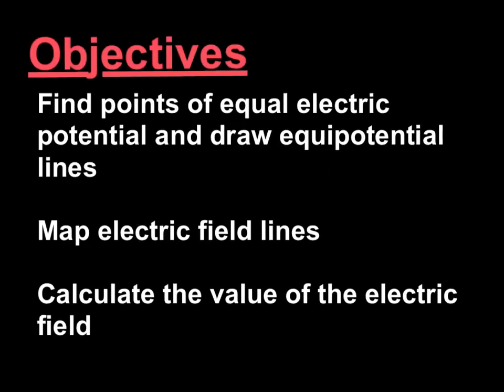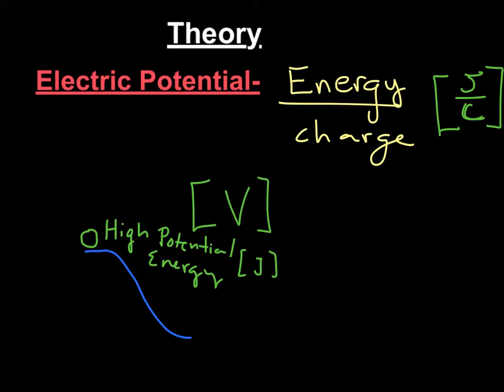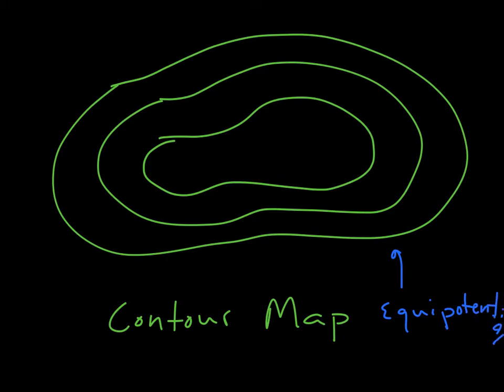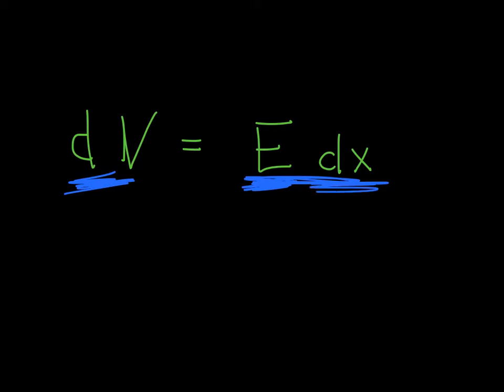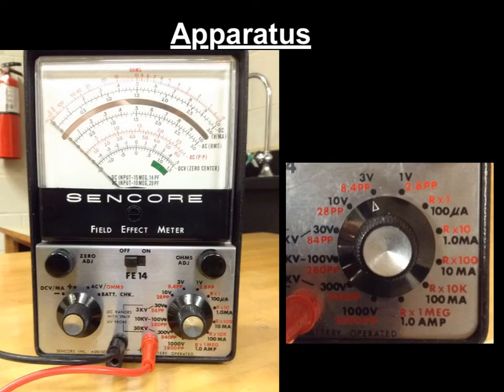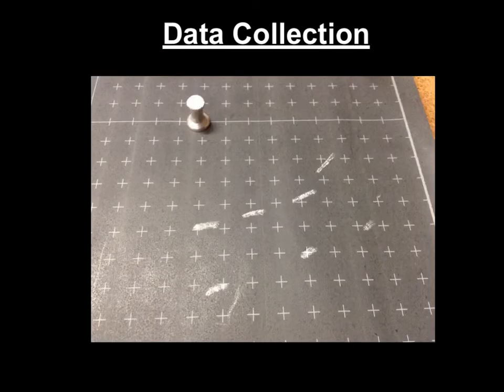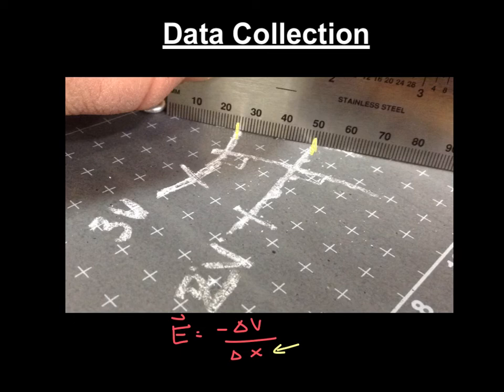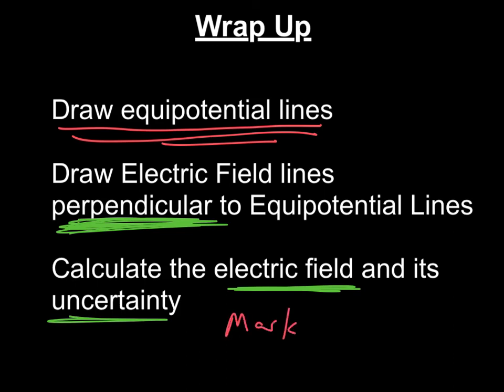lab - electric field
Mapping equipotential lines and calculating the electric field